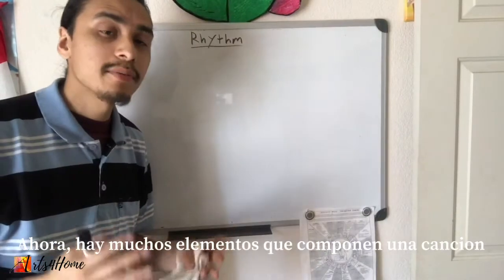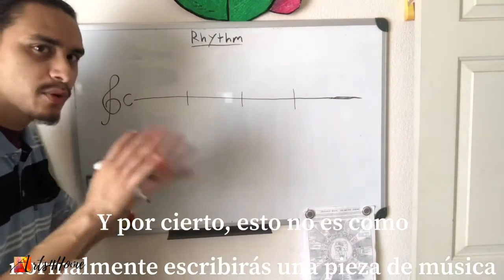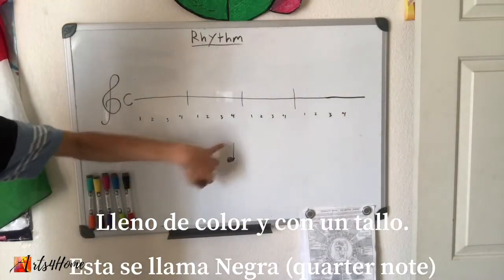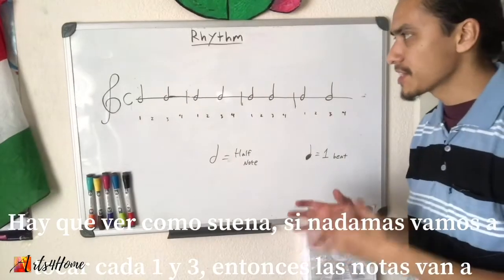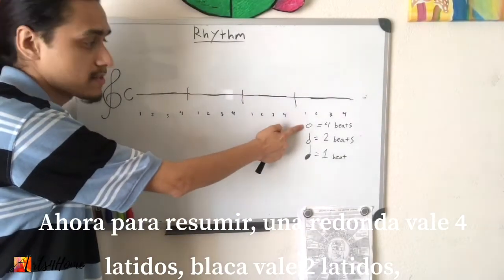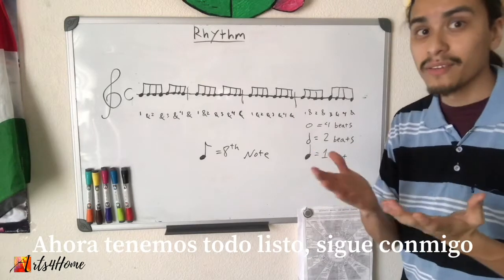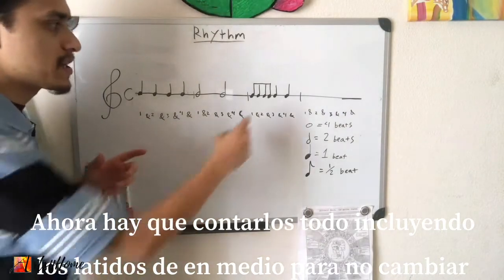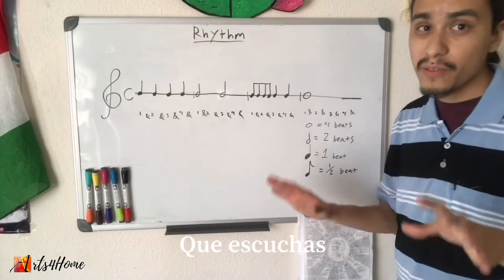Rhythm Basics subtitulado Español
¡El ritmo está en todas partes! Alejandro Gómez te enseña los fundamentos del ritmo. Comprenderá los conceptos principales de ritmos, medidas y notas. Como dice Alejandro, "prepara tus manos y síguelas en casa". Lección para todas las edades y disponible con subtítulos en español.

Vaya a para ver el video completo. Complete la lección y comparta una nota sobre su experiencia. ¡Etiqueta @artsmonterey y # arts4home para que podamos ver!